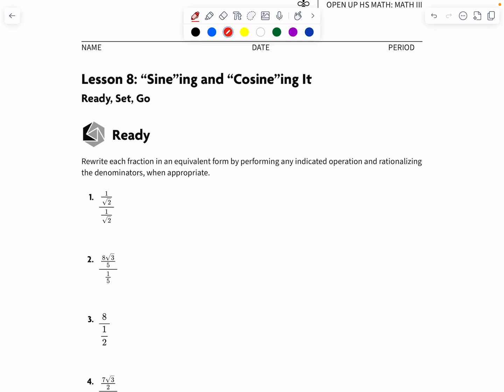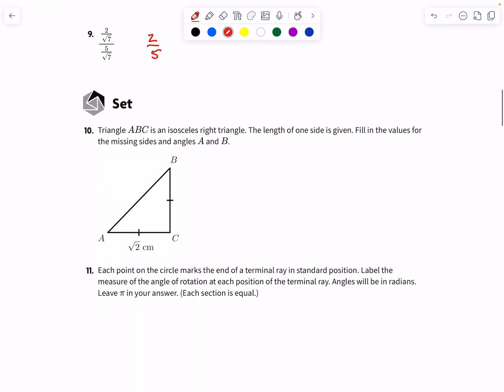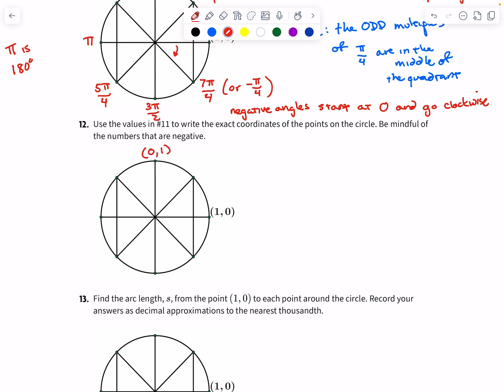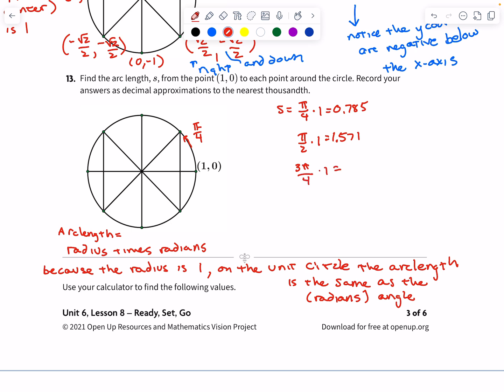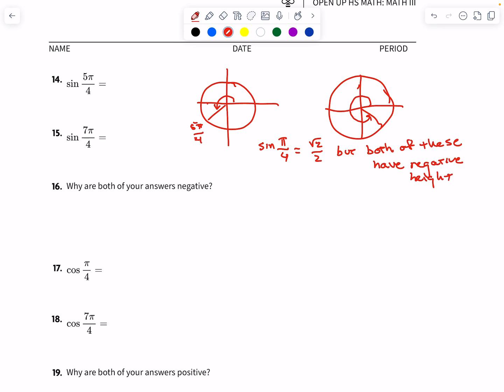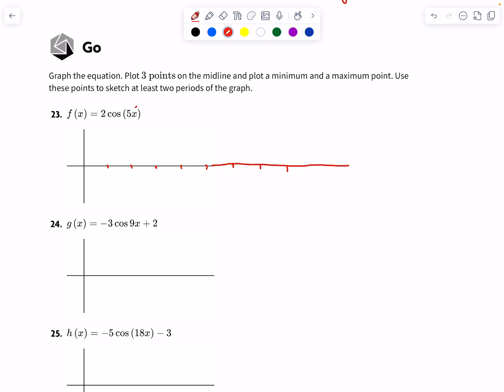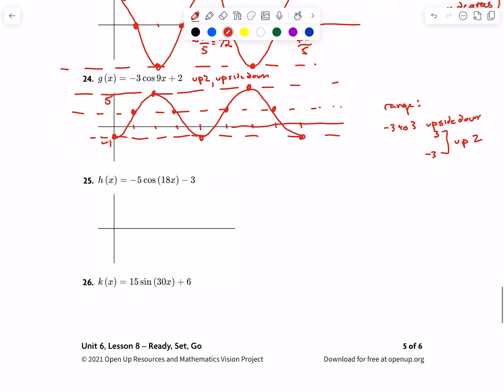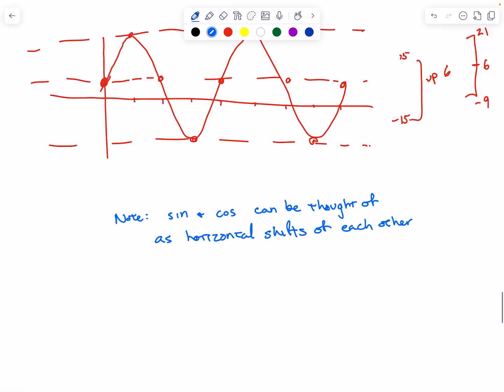M3 6.8 Hwk Helper